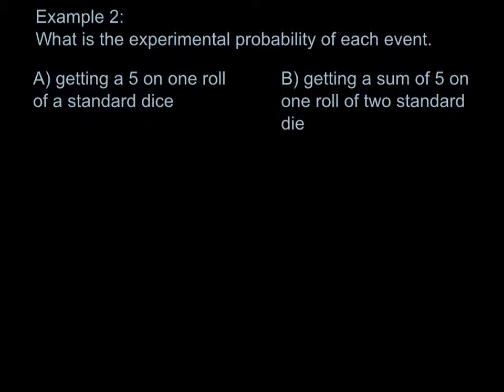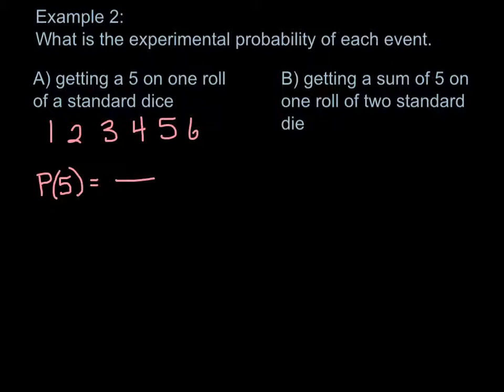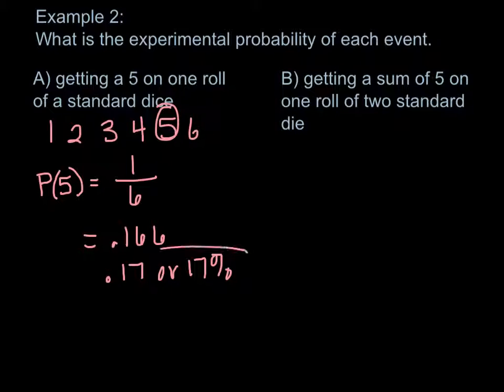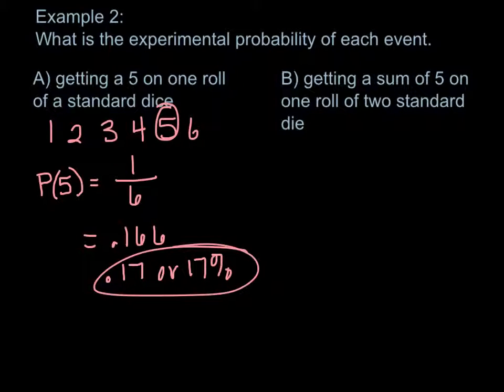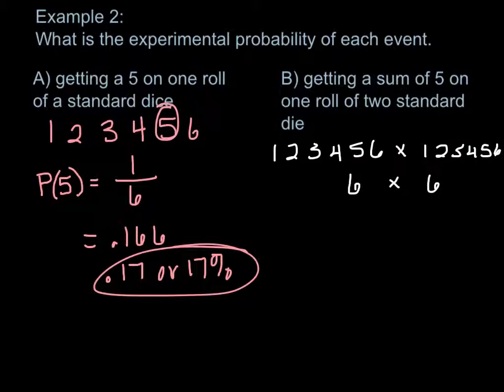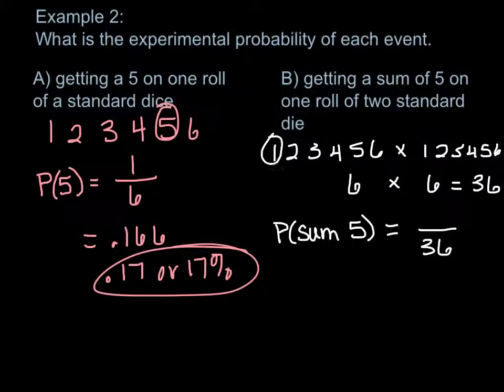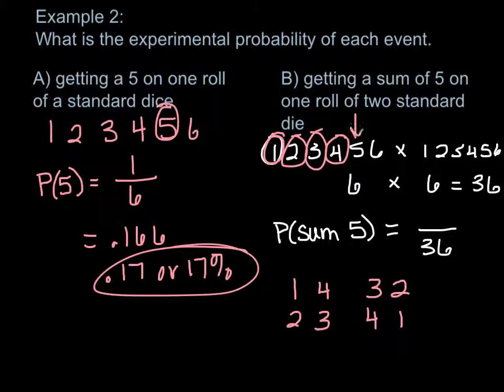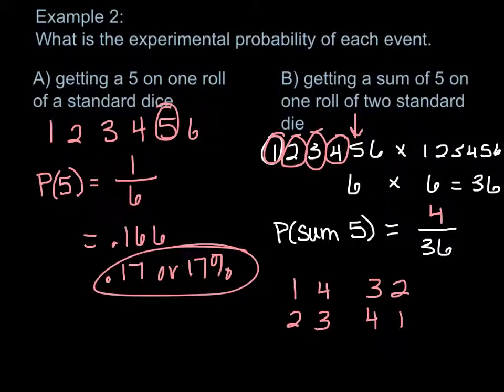11.2 theoretical probability (eSchool)